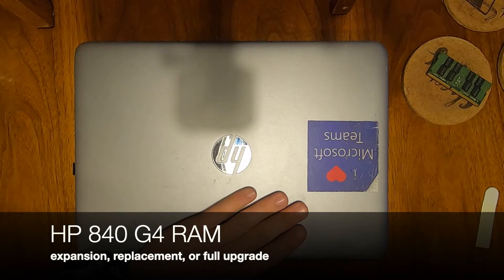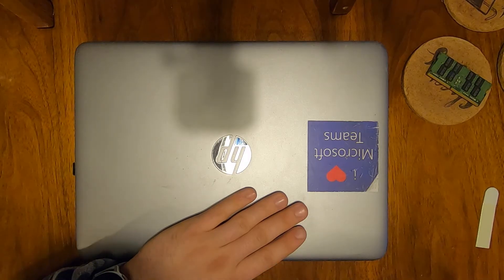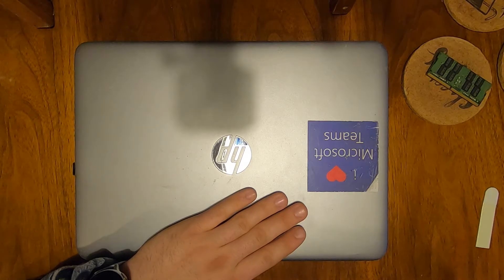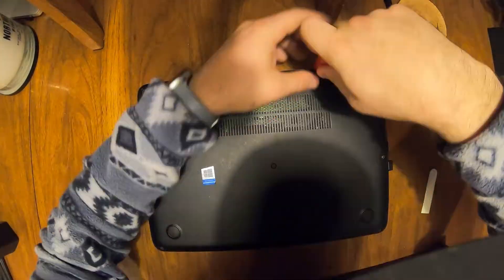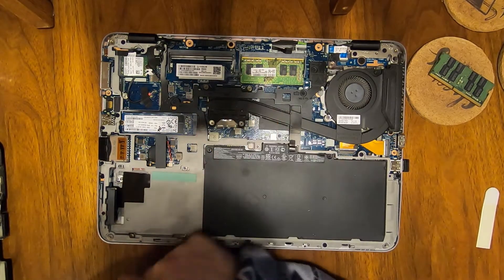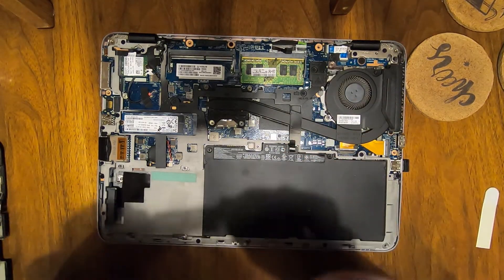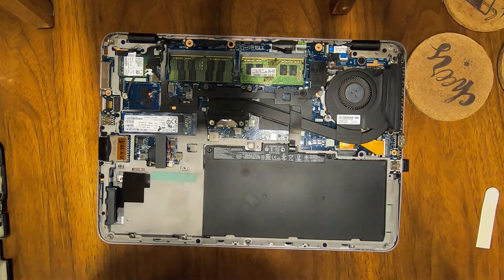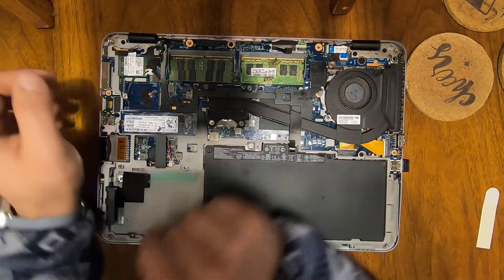HP 840 G4 RAM replacement/upgrade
A quick video on how to quickly replace, upgrade, or add RAM to the HP840 G4 laptop.